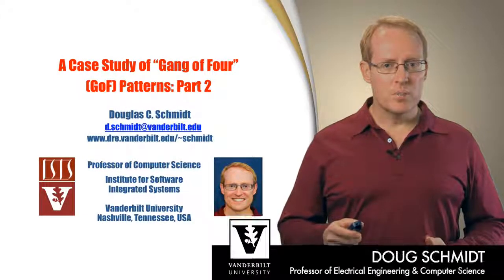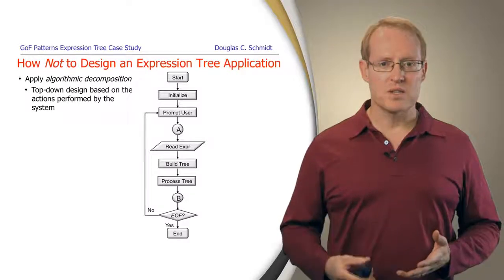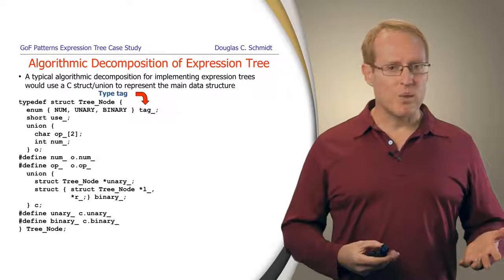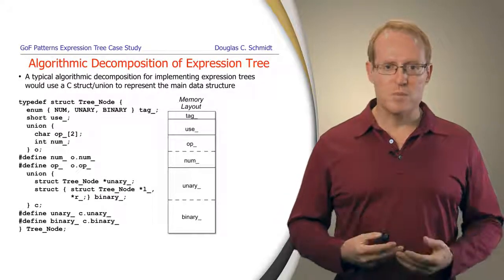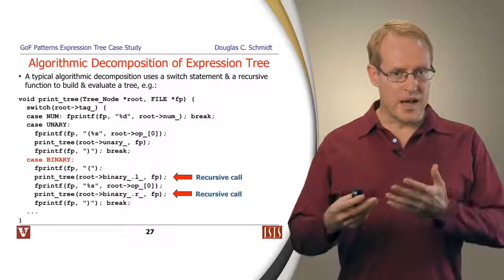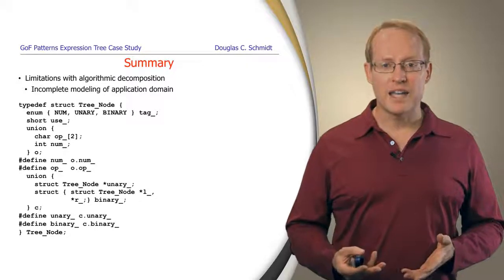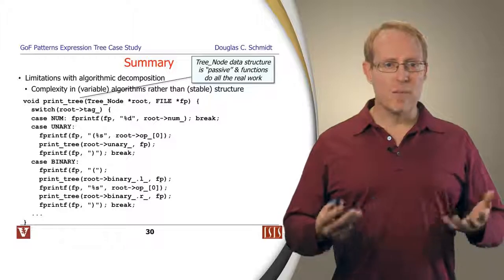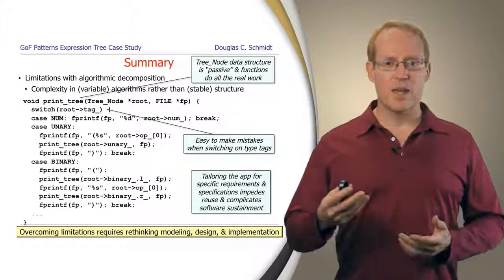Limitations with Algorithmic Design Techniques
This video evaluates the limitations with algorithm design techniques as a motivation for the object-oriented design techniques and patterns covered next.